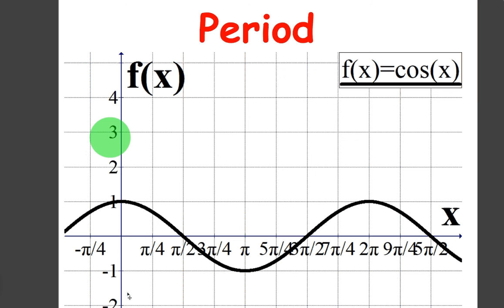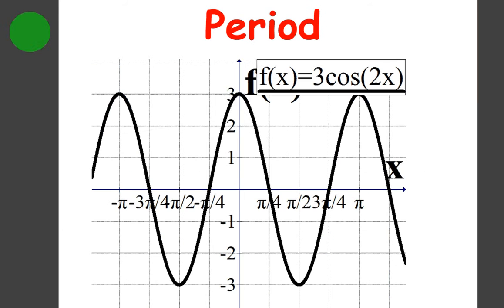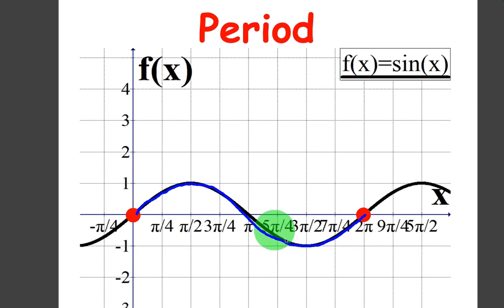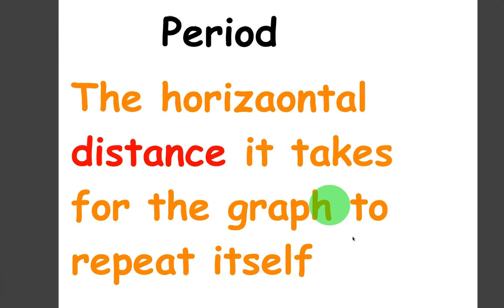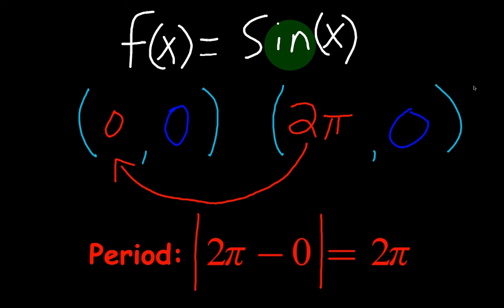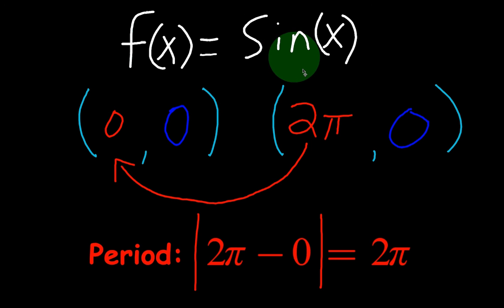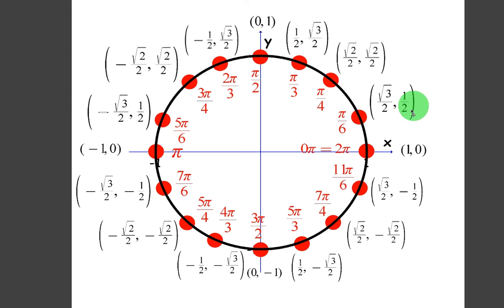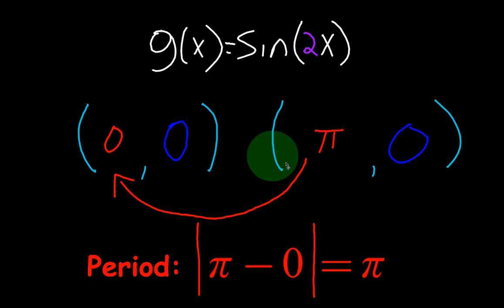Period of a Sine Function Explained Visually With Proof